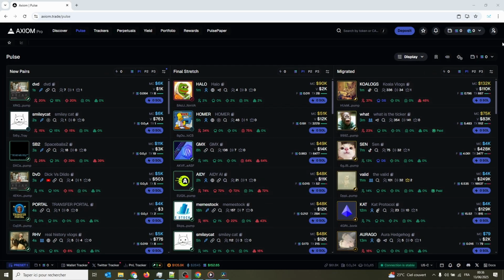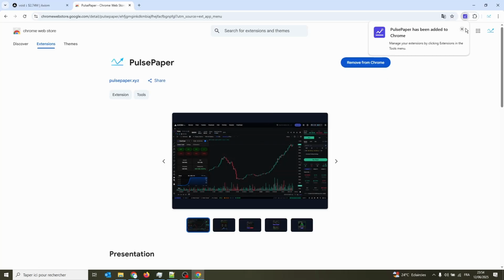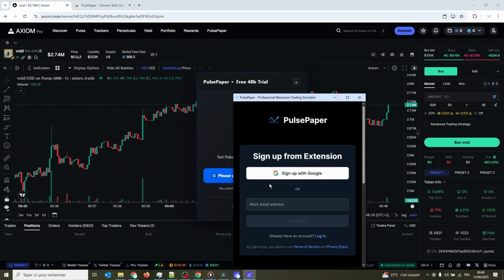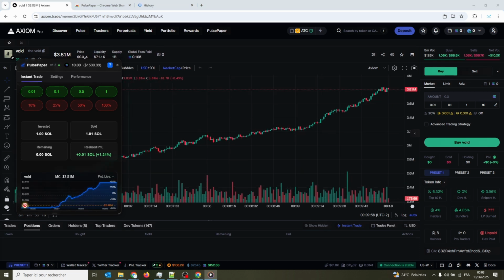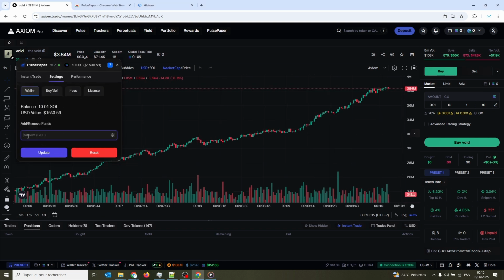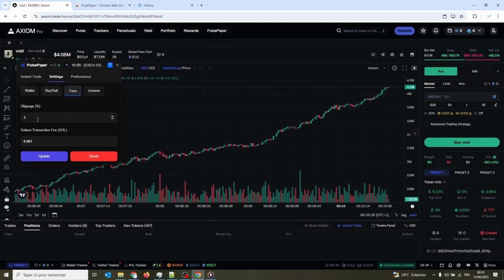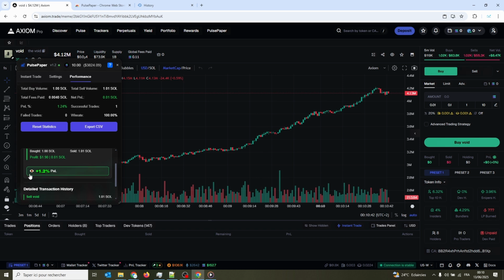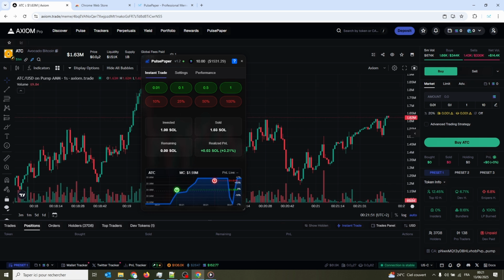PulsePaper: The Must-Have Chrome Extension for Memecoin Traders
Welcome to PulsePaper! 🚀

PulsePaper is the ultimate Chrome extension specifically designed for traders on Axiom. Analyze memecoin candlestick patterns, simulate your strategies without risk, and easily track your performance directly within Axiom’s trading platform.

In this video:

Discover how PulsePaper simplifies your trading experience on Axiom.

Learn about key features: real-time candlestick analysis, trade simulation, and strategy optimization.

Trade smarter, not harder. Trade with PulsePaper. 🚀